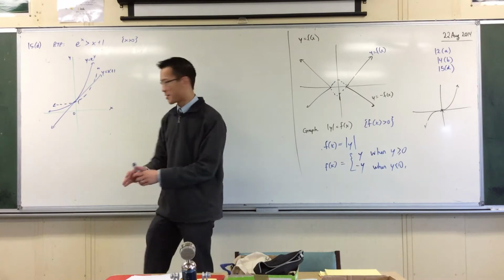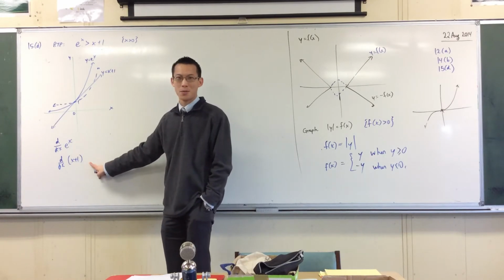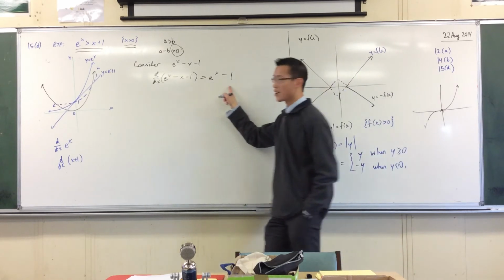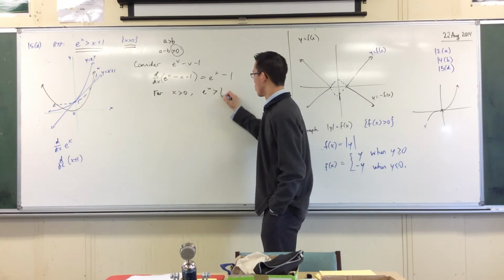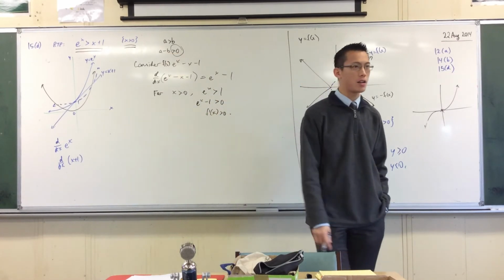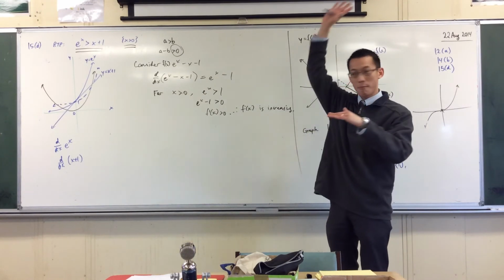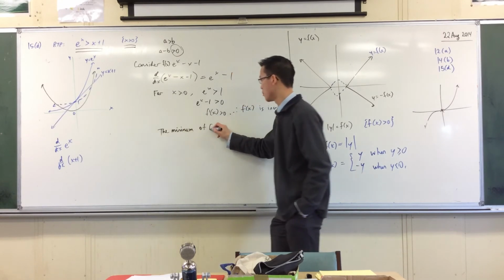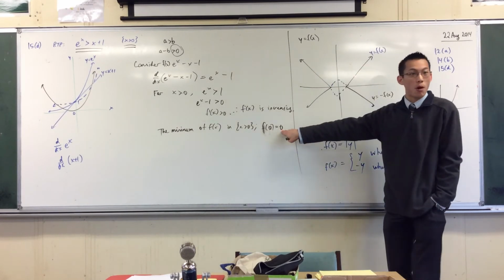Exam Problem: Prove Inequality w/ Exponential & Linear Functions